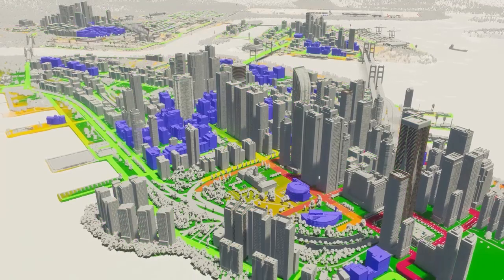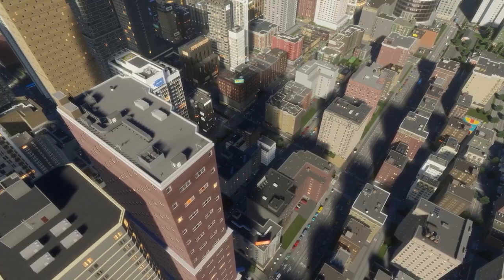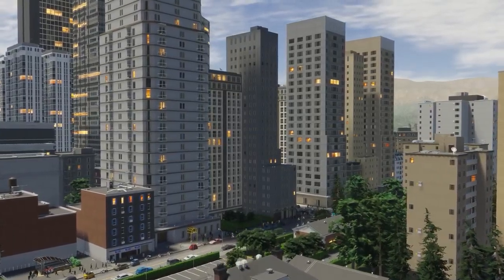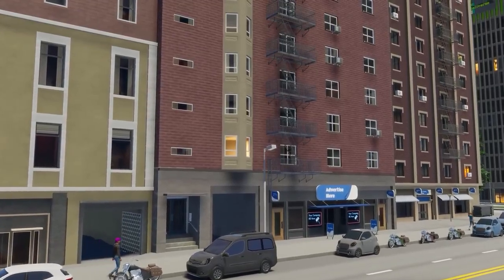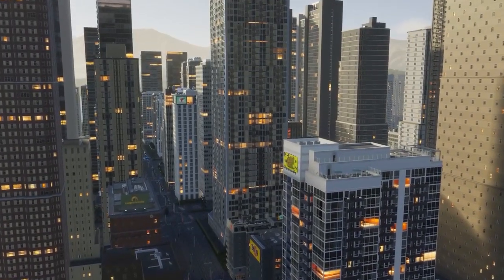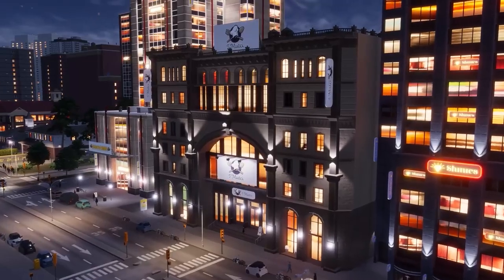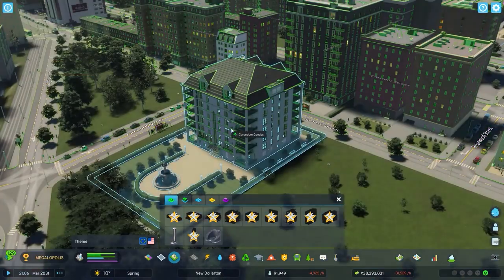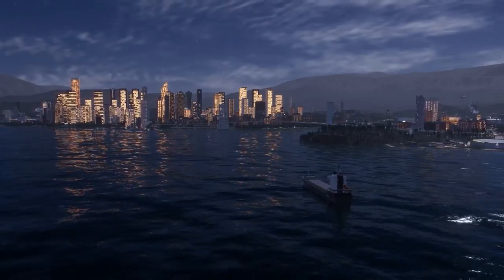Zones & Signature Buildings I Feature Highlights #4 I Cities: Skylines II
Ready to plop, plop, plop?🏗️

🏘️ Take a look at new & returning zoning tools, types, and options in Cities: Skylines II.

🏭 Find out what makes Signature Buildings special and how you can elevate your city's neighborhoods using this brand-new feature. 🌆

Footage captured In-Game is not final and might change in time for release.

Pre-Order Cities: Skylines II NOW!